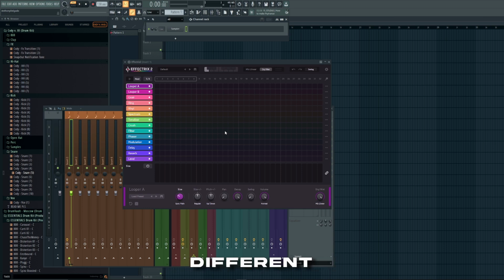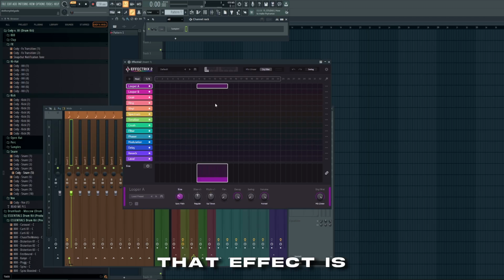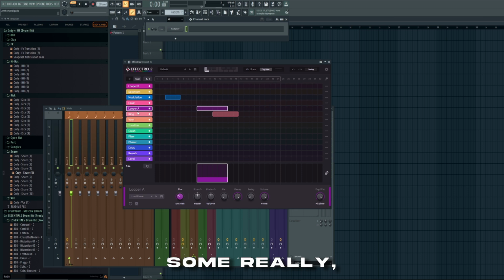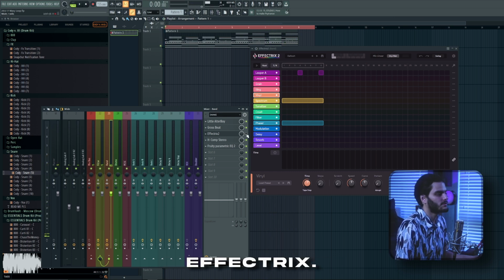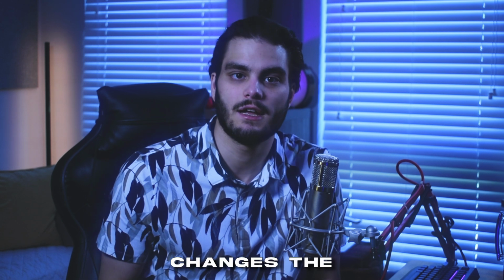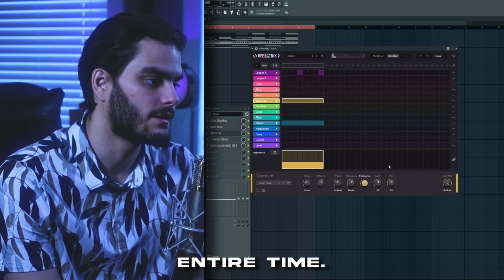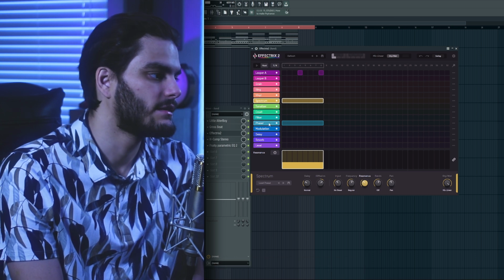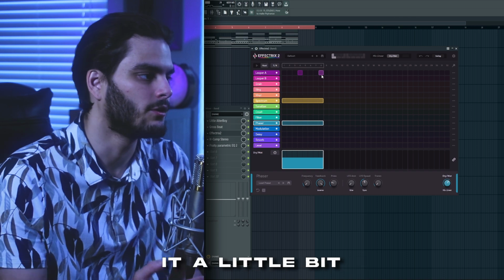How this one plugin changed the way I make beats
In this video, I break down how to use Effectrix 2 and some of the ways I like to make beats with Effectrix. Effectrix 2 is a plugin from Sugarbytes and has some extremely powerful features inside. I take you through how to use effectrix 2 on melodies, how to use effectrix 2 on drums, and some of the best features of effectrix. I am also giving away a copy of Effectrix 2 for FREE.